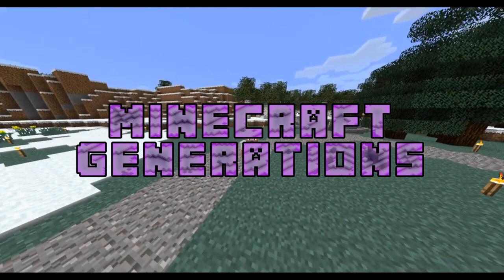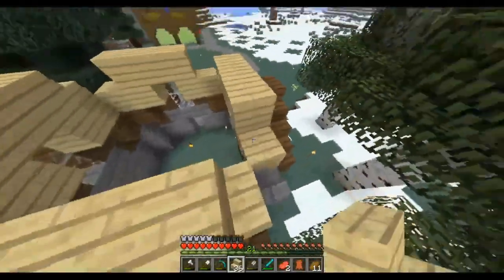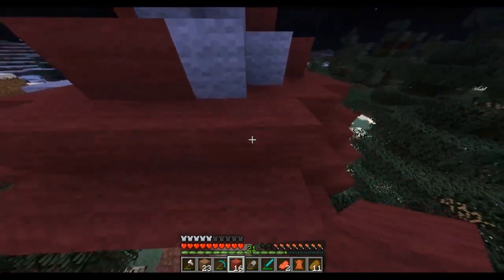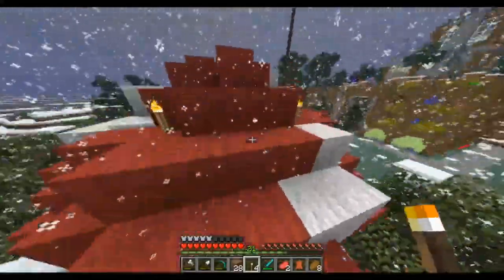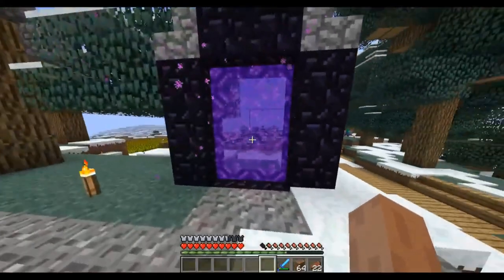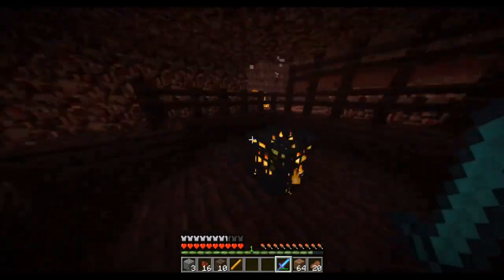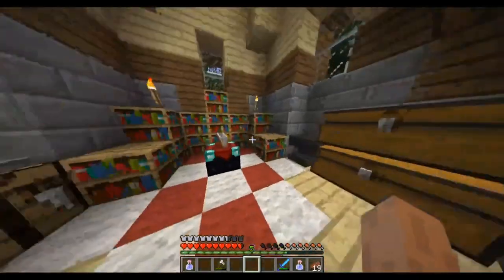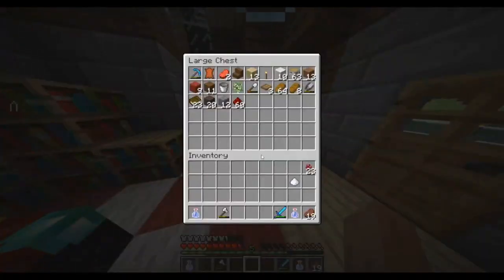Minecraft Generations Ep.6 | Magic Mushroom!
Welcome back to Minecraft Generations; the series where I am playing through all the major Minecraft releases from release 1.0.0 to 1.19 or beyond!

I apparently did a lot during the stream this was taken from, look forward to another 1.4.2 episode in the future!

[Current version: Release: 1.4.2]